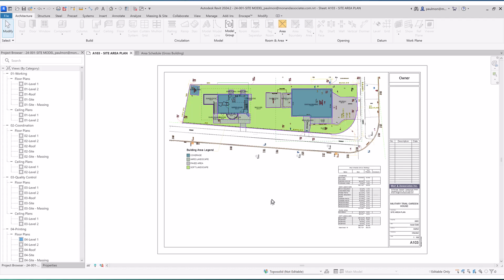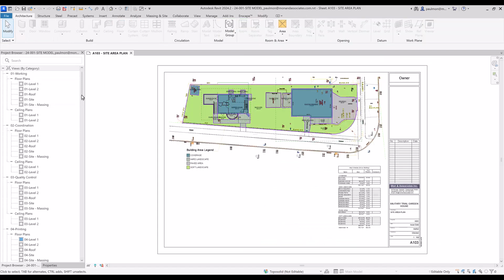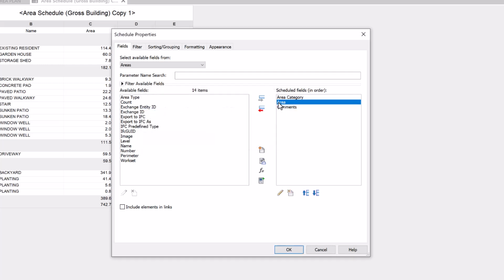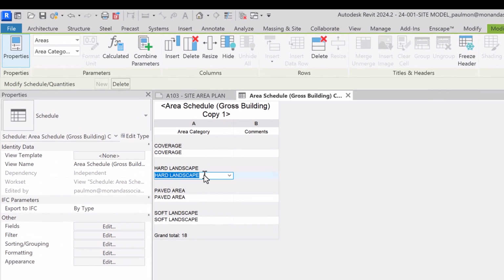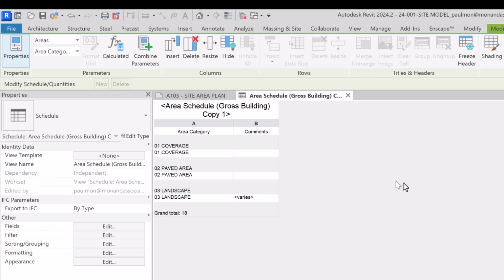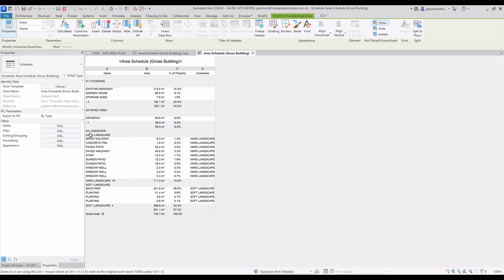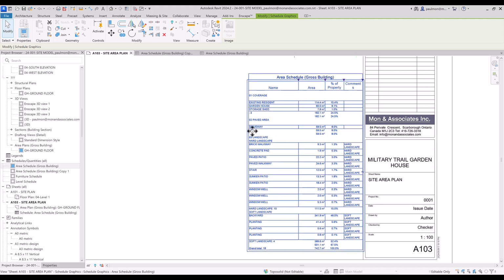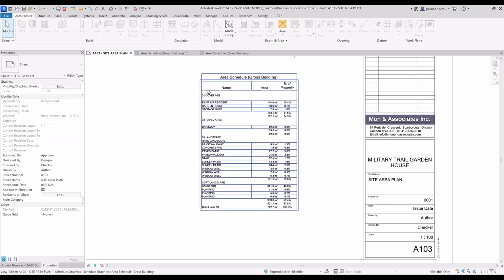REFINING REVIT SITE AREA SCHEDULE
Instruction on how to modify the sorting order of items in a site plan area schedule.

00:00 Introduction
00:24 Introduction
01:20 Change Area's Category
04:17 Modify Sorting and Grouping
05:01 Adjust Table Text Size
06:01 Change Sub-Total Setting